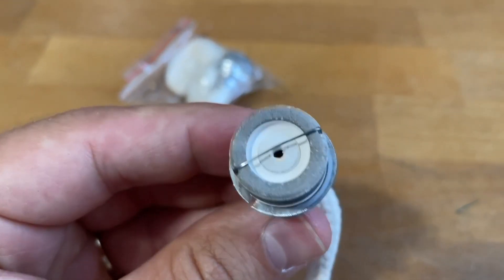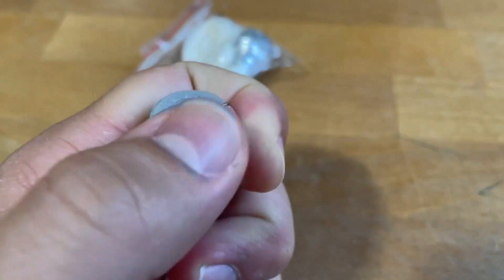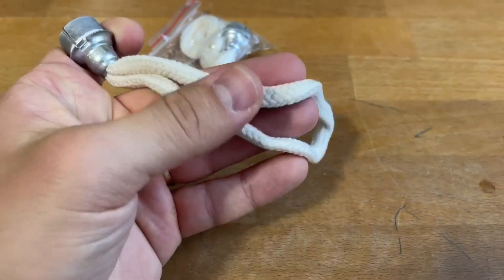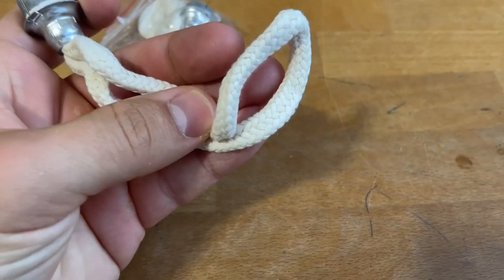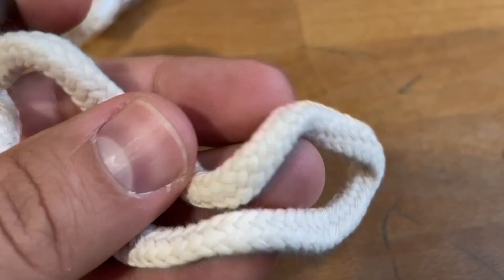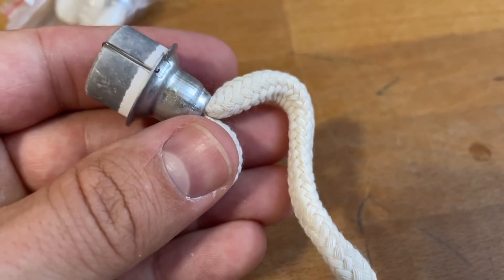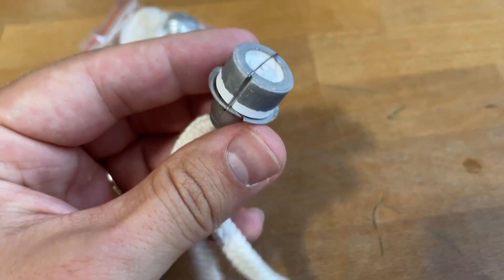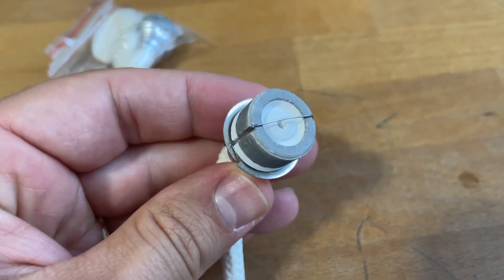2 Pieces Oil Lamp Wick Fragrance Oil Lamp Wick Replacement Air Control Catalytic Burner Lamp Wick R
2 Pieces Oil Lamp Wick Fragrance Oil Lamp Wick Replacement Air Control Catalytic Burner Lamp Wick  R